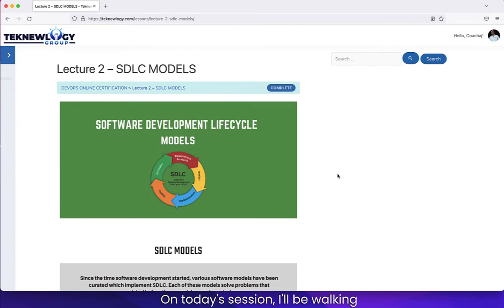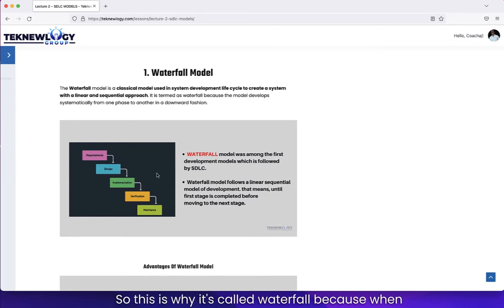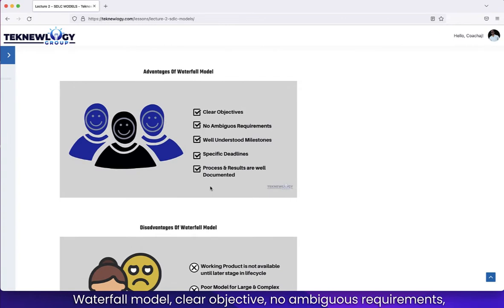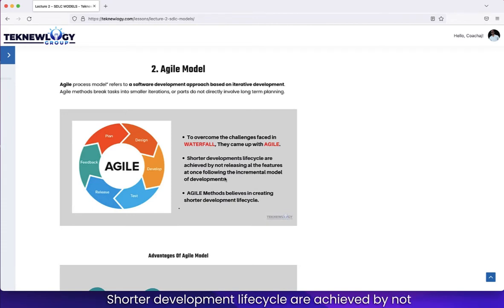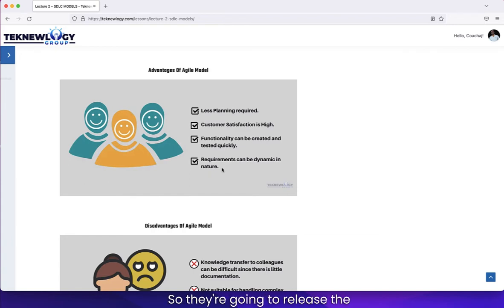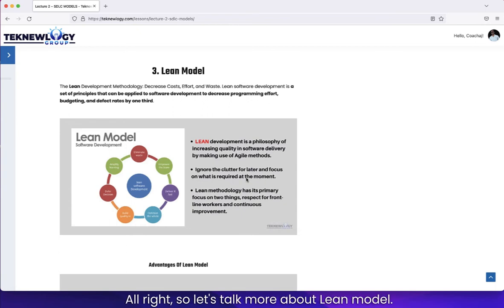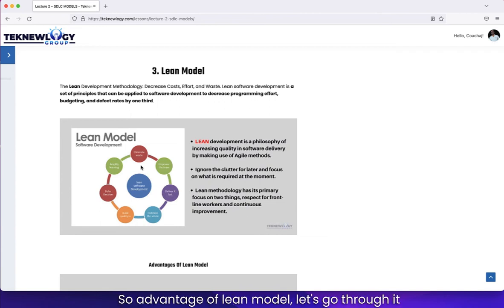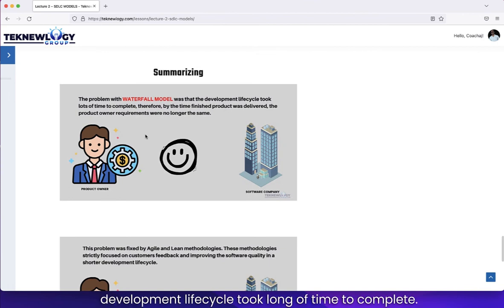Software Development Models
Software Development Life Cycle (SDLC) Models is a Conceptual Framework Describing all Activities in a Software Development Project from Planning to Maintenance. This Process is Associated with Several Models, each Including a Variety of Tasks and Activities.